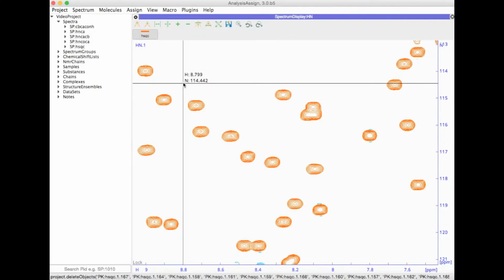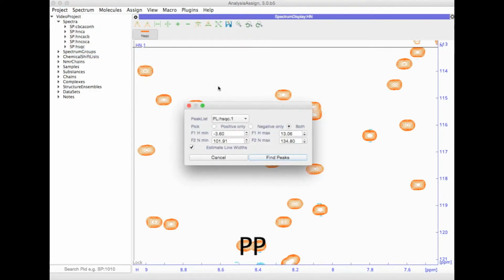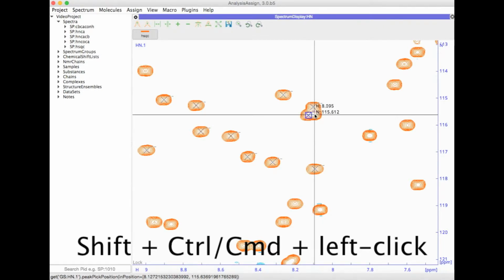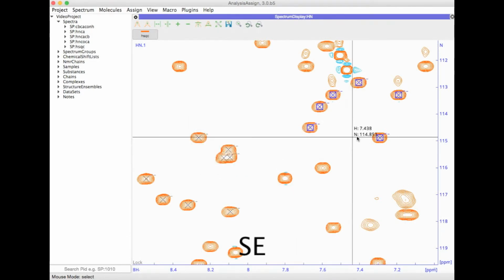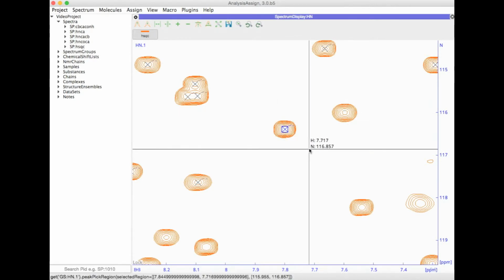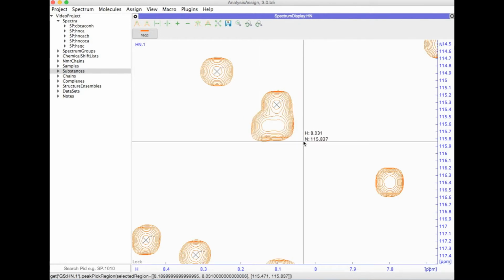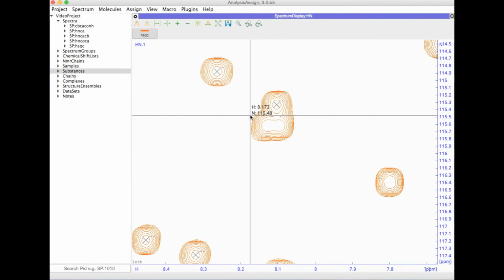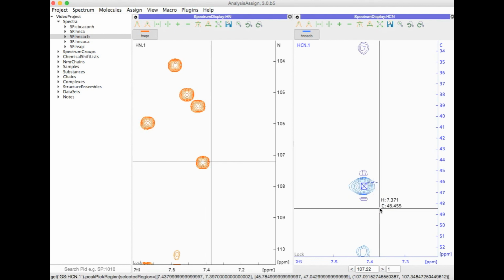CcpNmr AnalysisAssign V3 Peak Picking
How to pick peaks in 2D and 3D spectra in CcpNmr AnalysisAssign V3